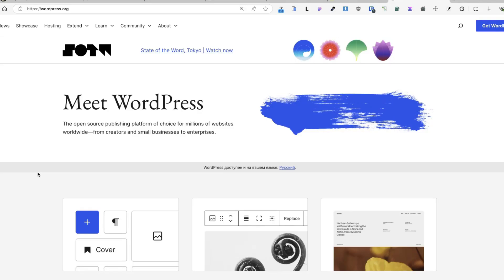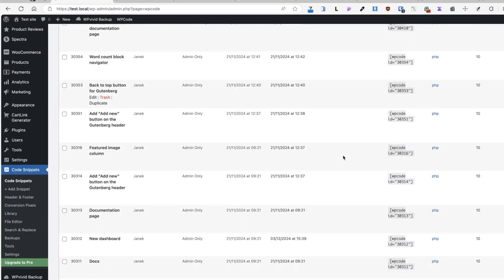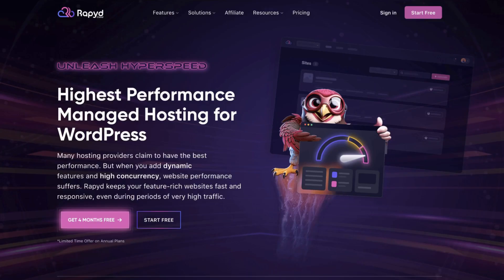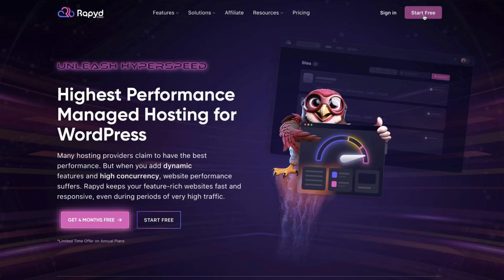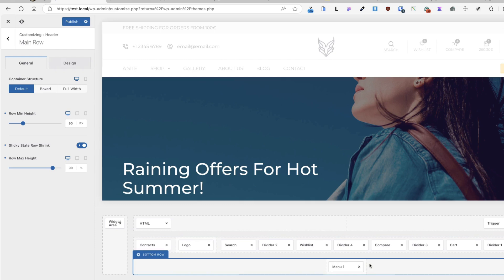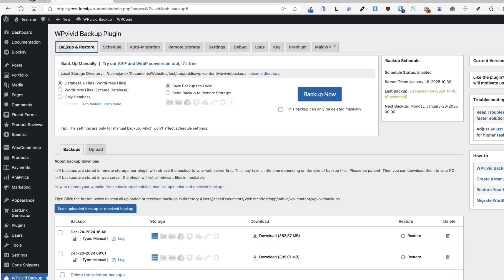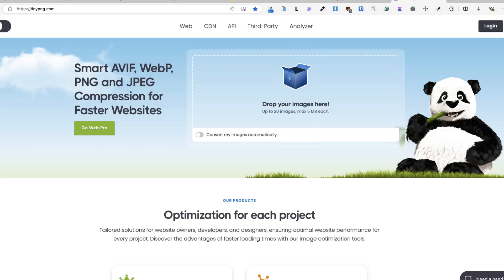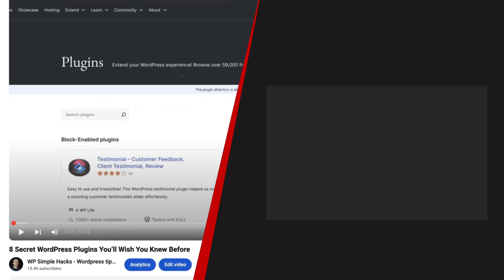6 Things I Wish I Knew Before Using WordPress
When I first started with WordPress, I made some mistakes that cost me time and effort. In this video, I’ll share six key things I wish I had known earlier to help you start off on the right foot. Whether you’re new or just looking for tips, these insights can save you a lot of hassle!